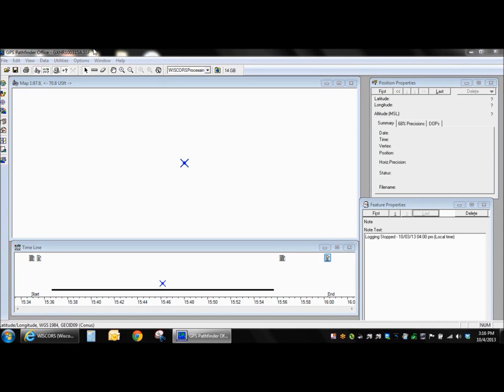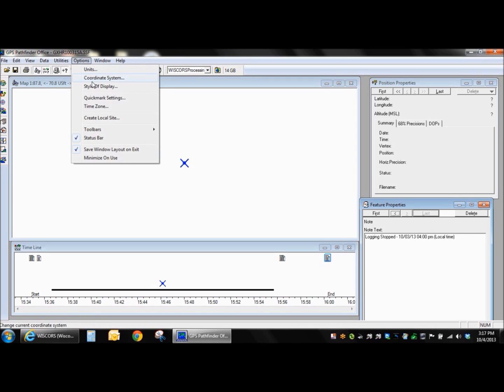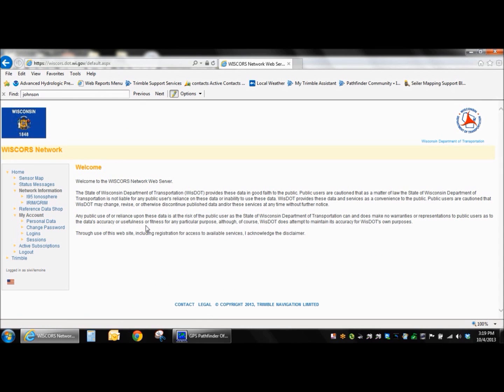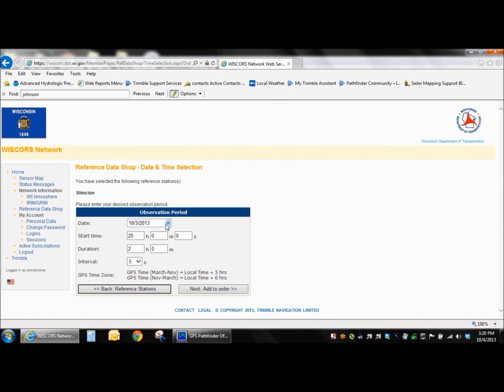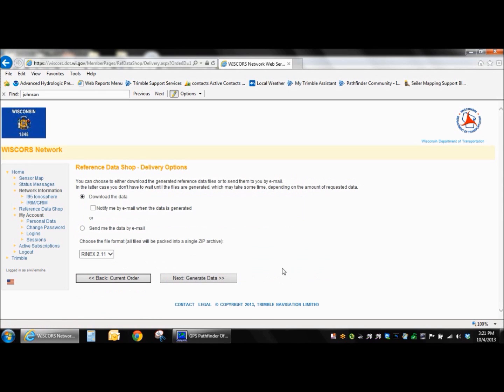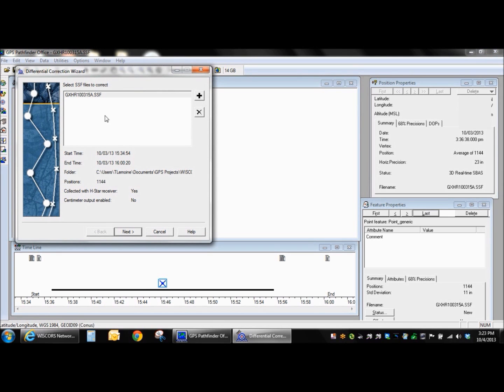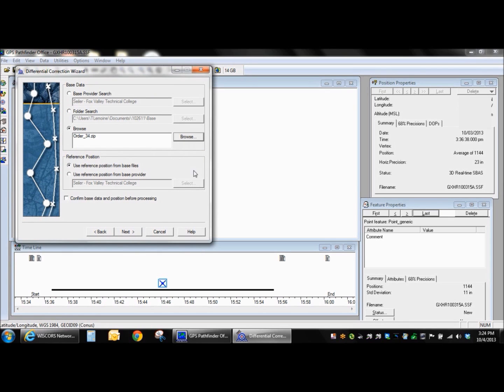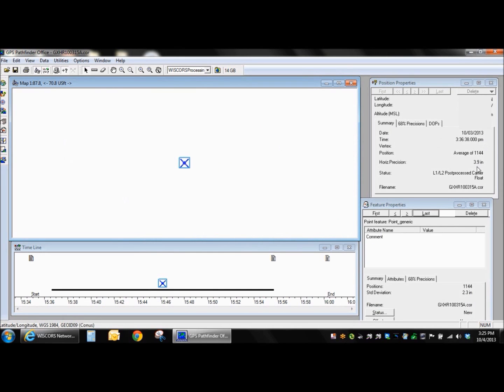How to Differentially Correct in Pathfinder Office with the Wisconsin DOT WISCORS GPS/ GNSS Network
This is a walk-through video on post-process differential correction in Trimble GPS Pathfinder Office using the Wisconsin DOT' WISCORS network.